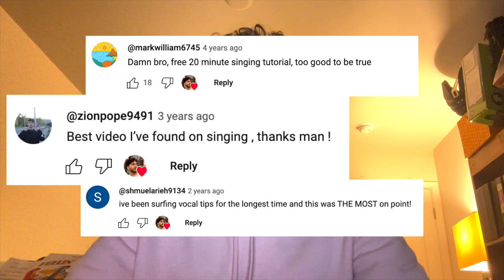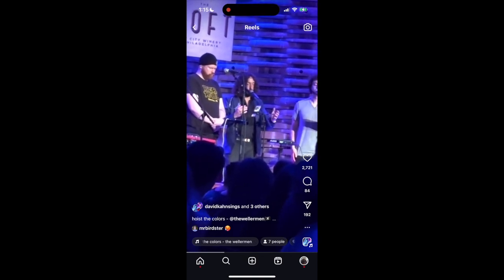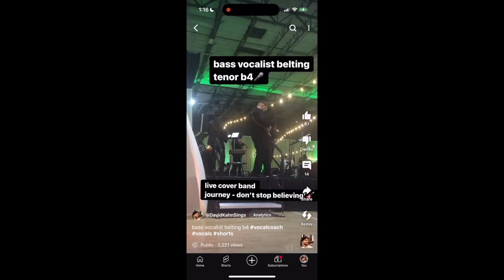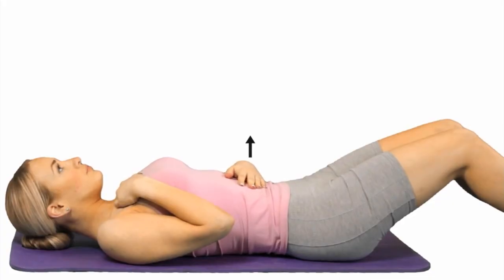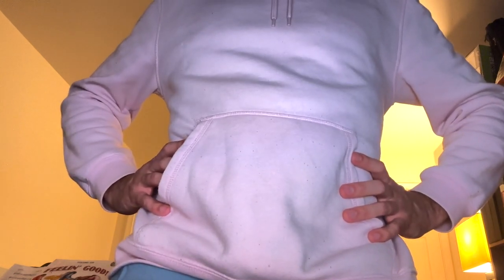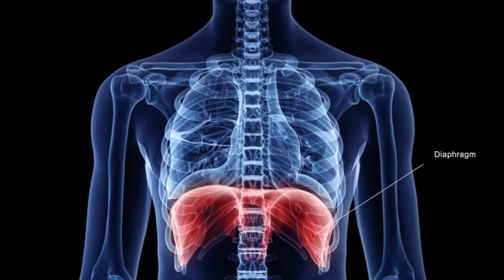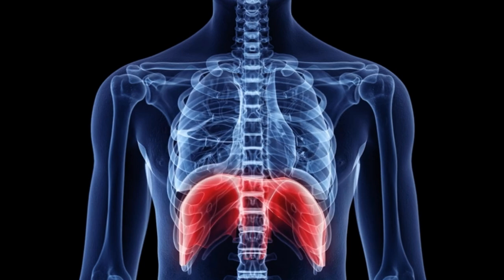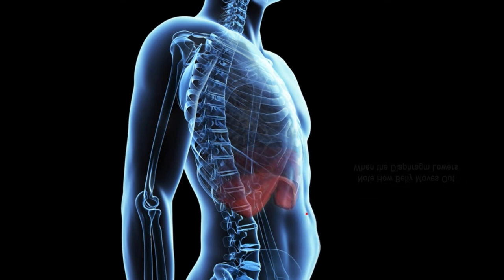How to Sing With More POWER: Breath Support Tutorial